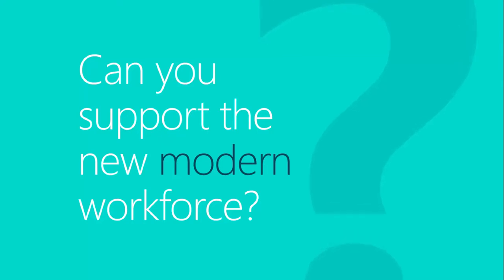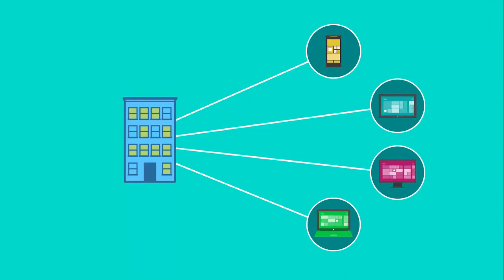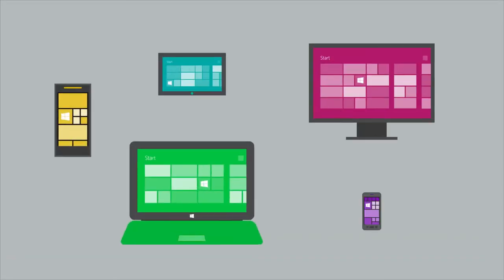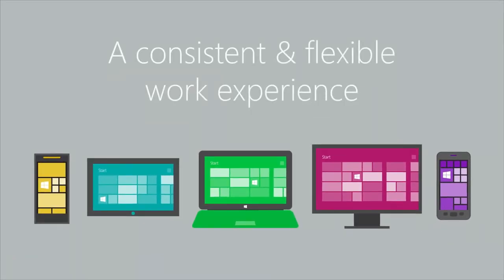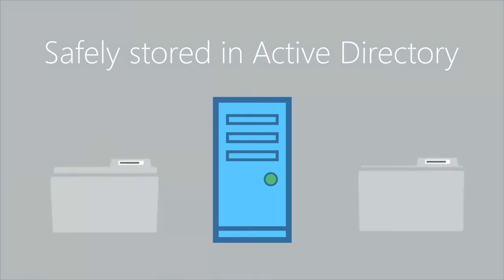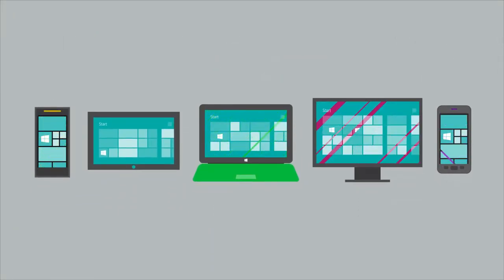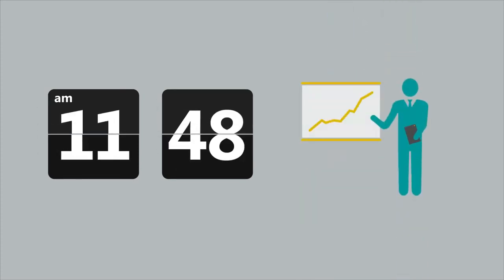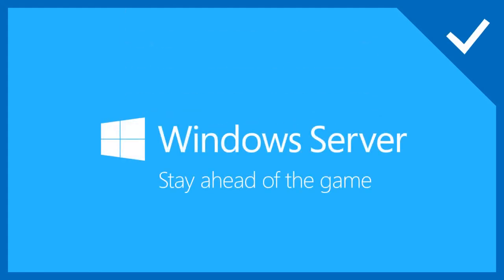How Windows Server 2012 Provides a Consistent Experience